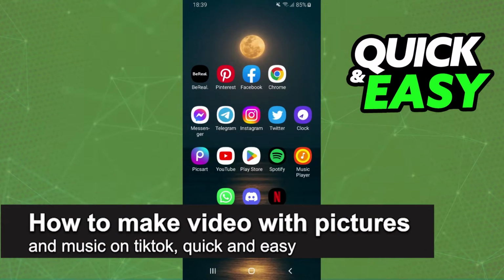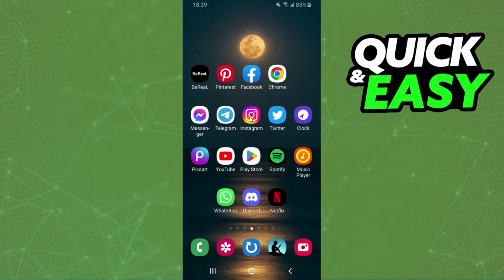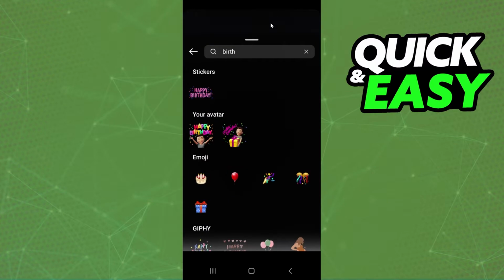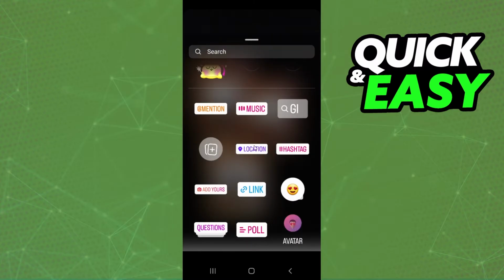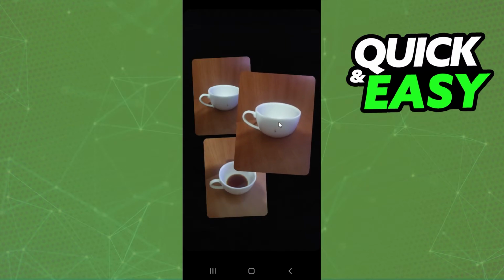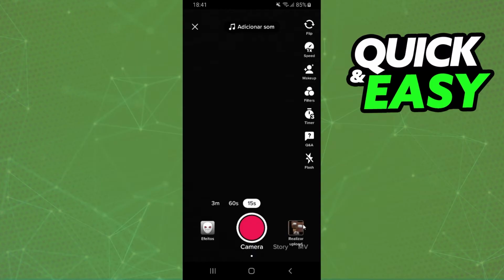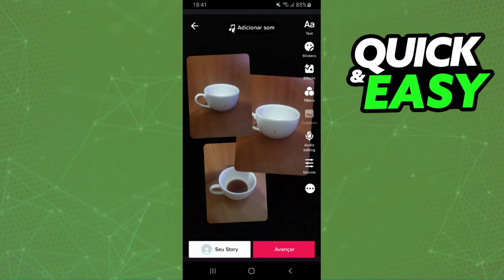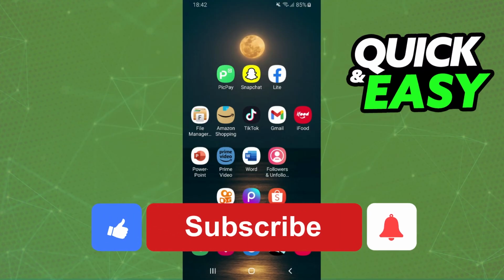How To Make Video With Pictures and Music on Tiktok [EASY!]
In this video I will show you how to make video with pictures and music on tiktok.

I hope I have helped you with the video!